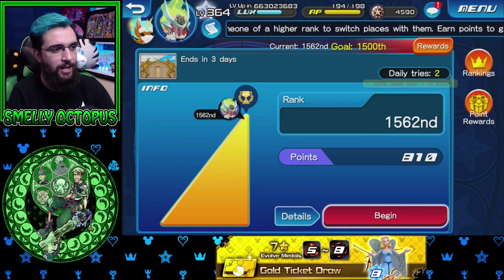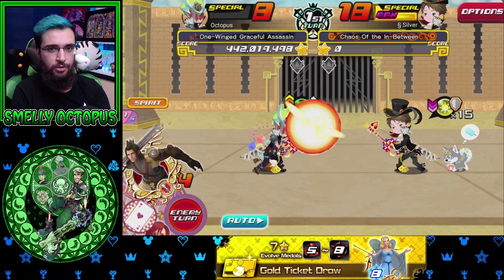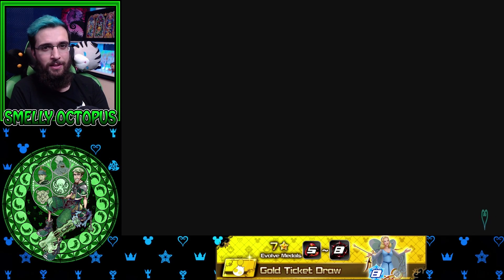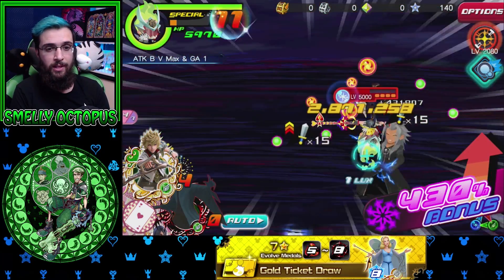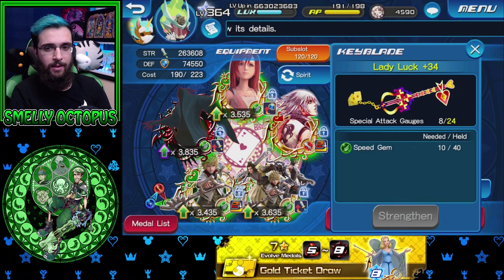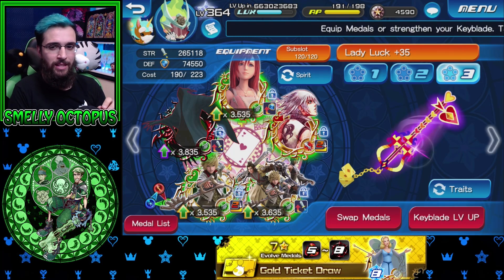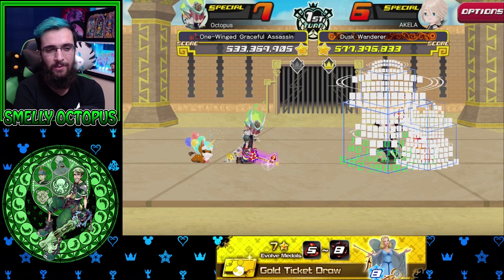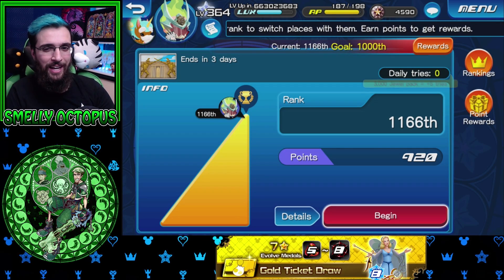How Much Stronger Is LvL 35 Lady luck ~ KH Union χ[Cross]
I upgraded my Lady Luck to +35 to see how much more damage I'll be doing in PVE and PVP content.

If you would like to send me something:
Adress Line 2: RPO JANE TRETHEWEY
City: TORONTO
Province: ON
Postal Code: M9N 0A8